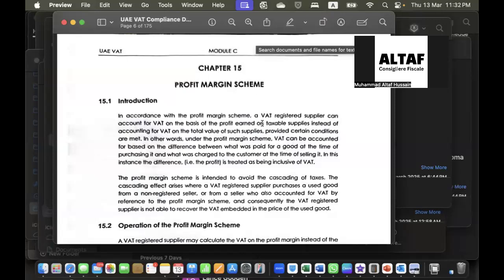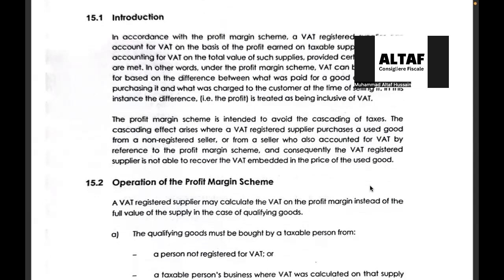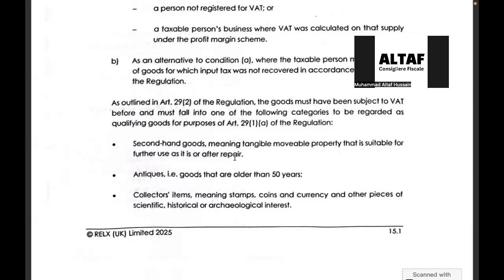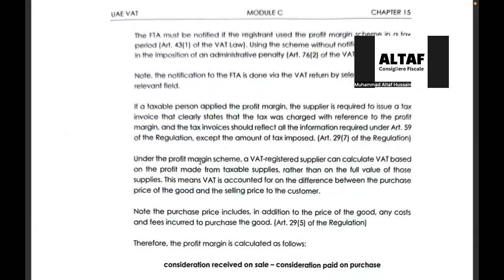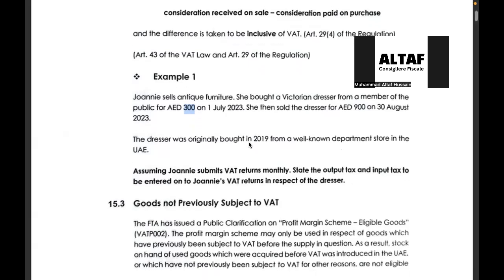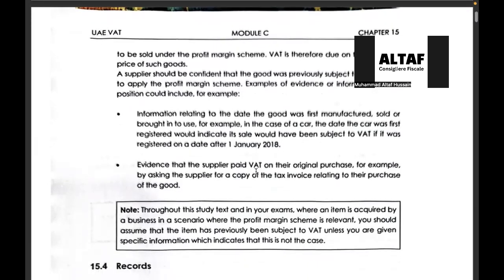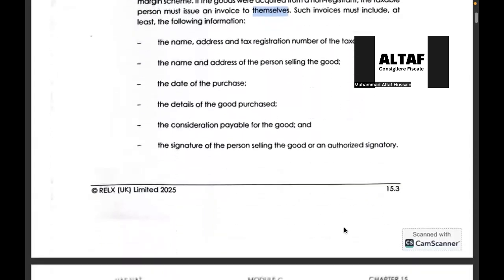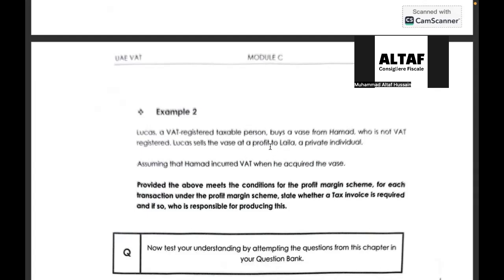ATT UK's UAE VAT Diploma-15-Profit Margin Scheme